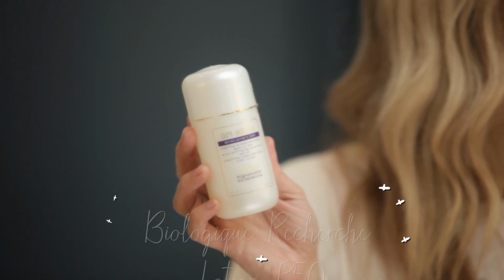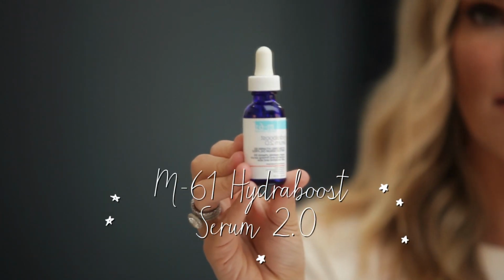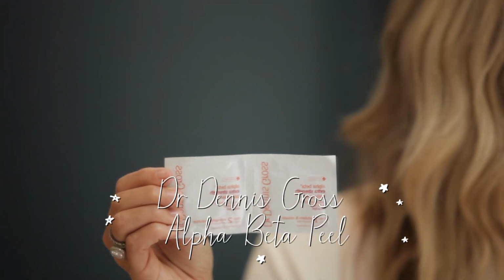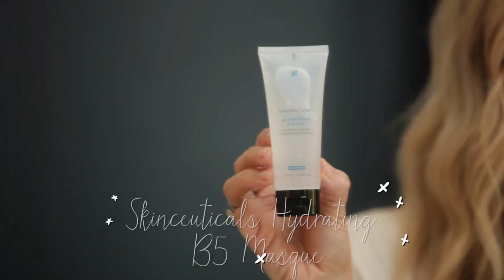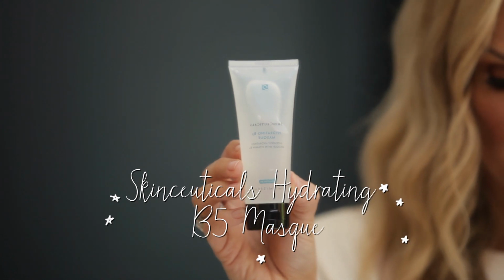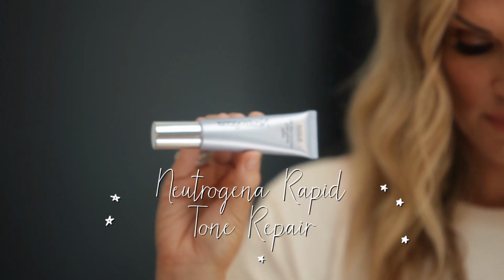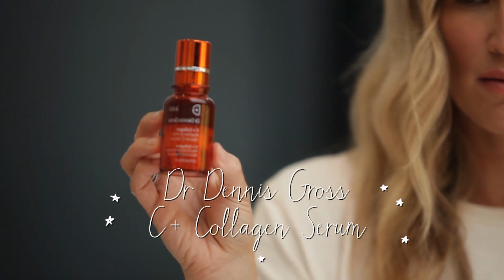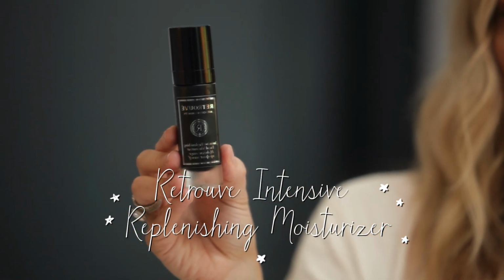Best Products To Treat Hyperpigmentation | Molly Sims 2018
If you're like me...you've dealt with spots, hyperpigmentation and melasma...ugh. I'm going to share with you the products  and routines I've used that actually work to even out my skin tone.